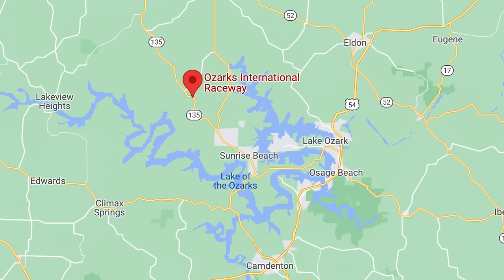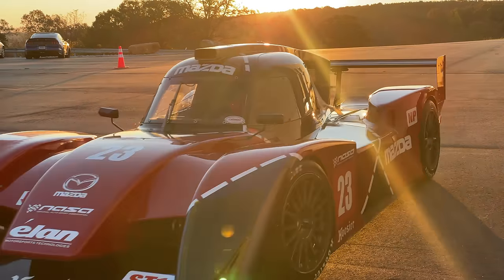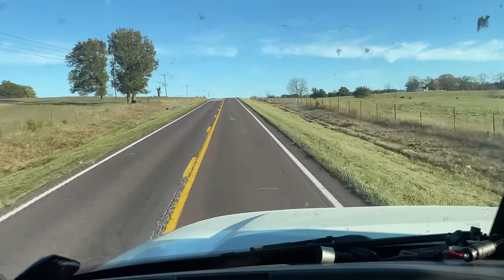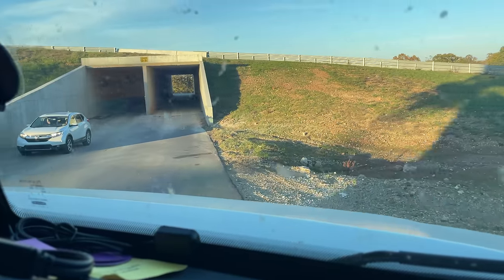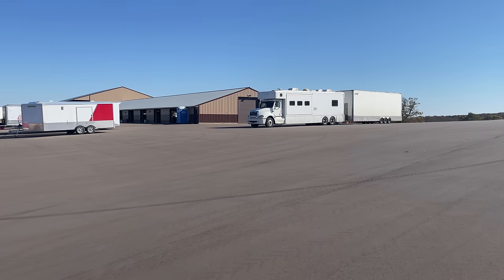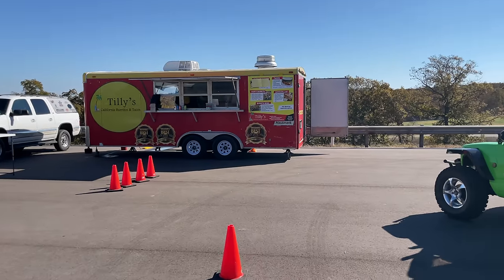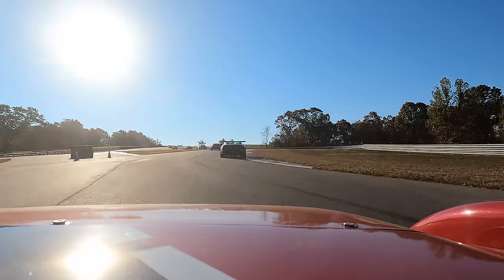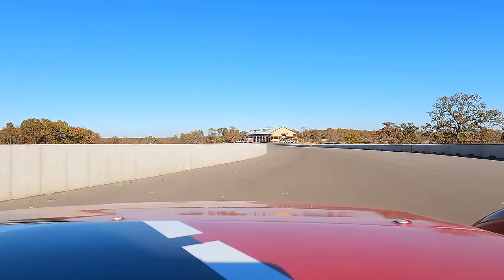Everything You Need To Know Before You Go To Ozarks International Raceway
I was lucky enough to be one of fifty people who were able to partake in the first opening of the Ozarks International Raceway before they open next year.  Here is the what to expect if you plan on coming to this track.